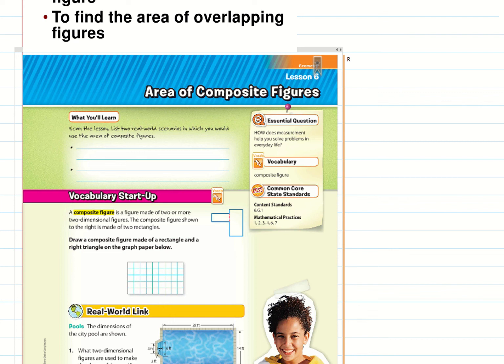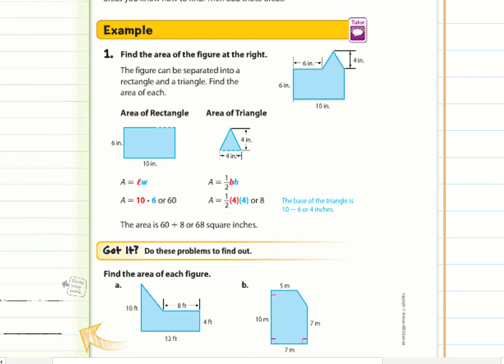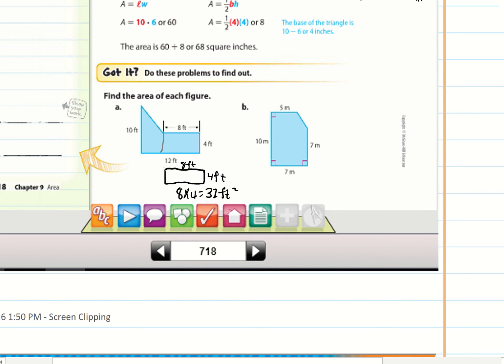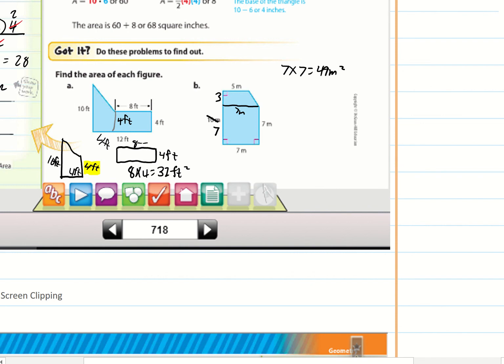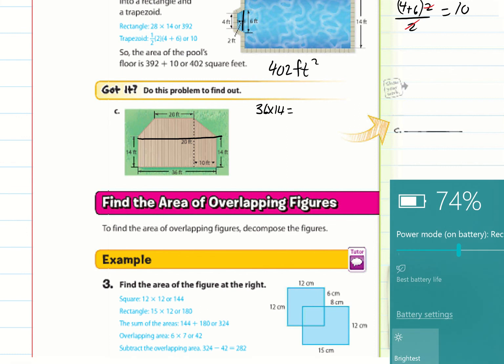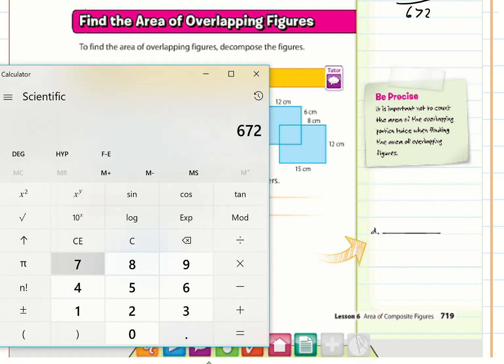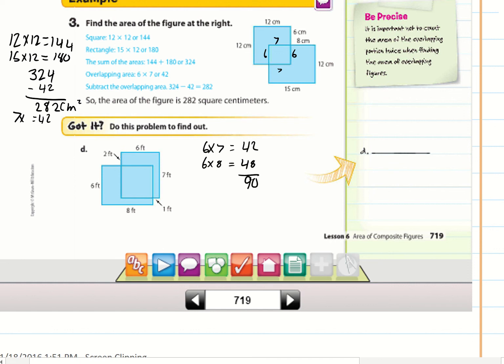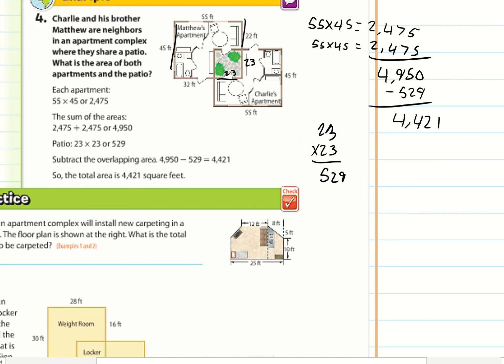6th Grade Math Chapter 9 Lesson 6: Area of Composite Figures